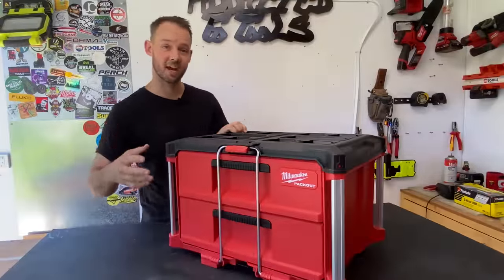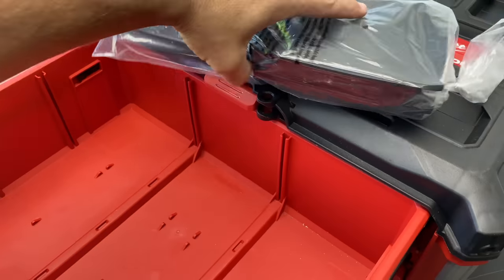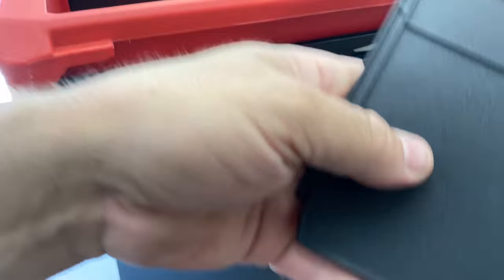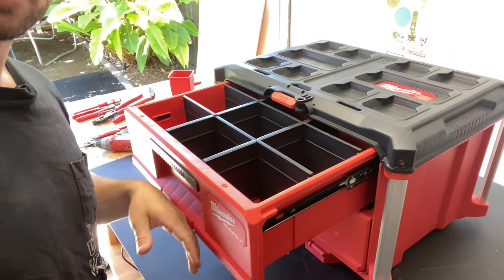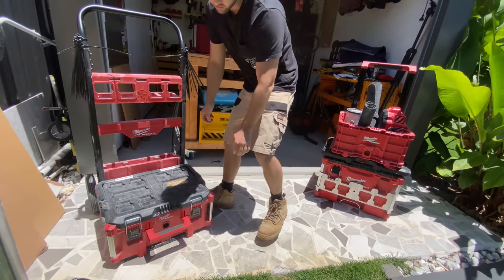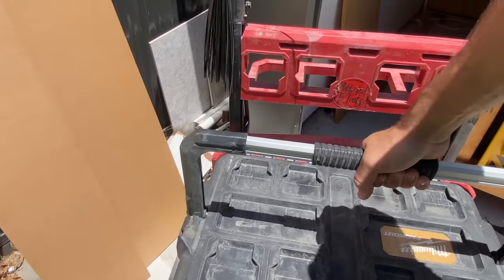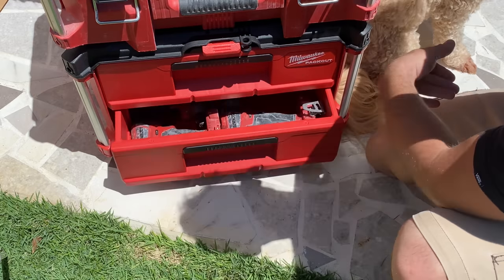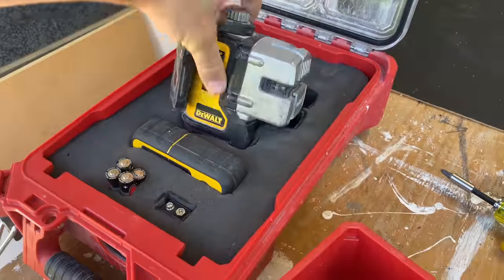Milwaukee packout drawer trolley setup for electricians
Milwaukee tools Packout drawers. Having a deep dive into the drawers and how we can and should set it up. I also go through my whole electricians setup for construction.

inside drawers measurements:
Height 132mm, Width 410mm, Length 325mm

0:00 intro
1:12 looking at the Packout drawers
3:09 I break the divider, oops
5:59 packout trolley setup
8:09 filling the drawers
9:11 do batteries fit?
11:03 bottom drawers rubbing
12:03 does a laser fit
13:19 should I use battery mounts? Stealthmounts
14:34 drawers setup fully packed
15:42 Milwaukee pouches
19:23 how many battery tools fit?
20:20 rolling around with the trolley & drawers
21:11 drawers onto the packout roller box
22:25 outro